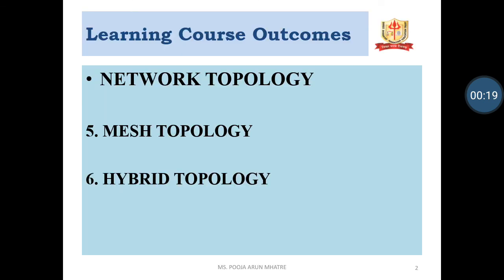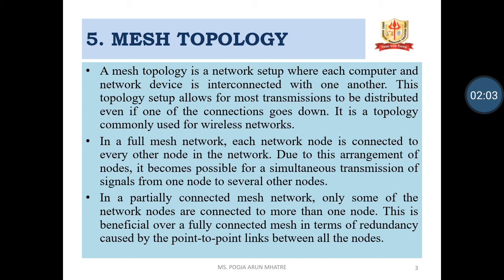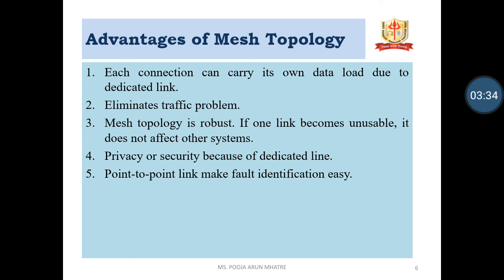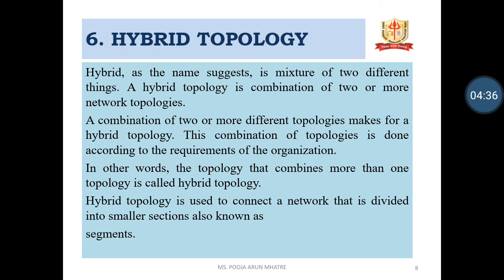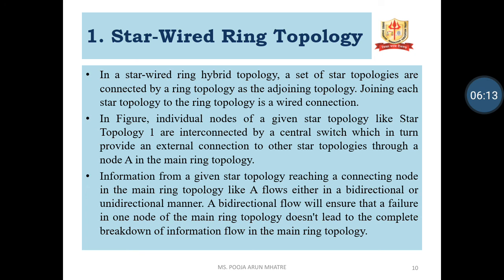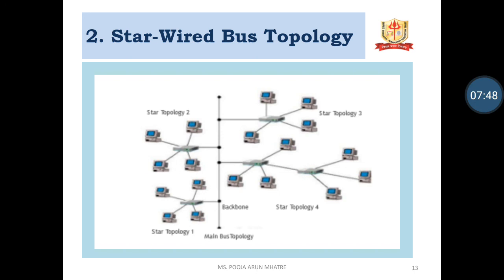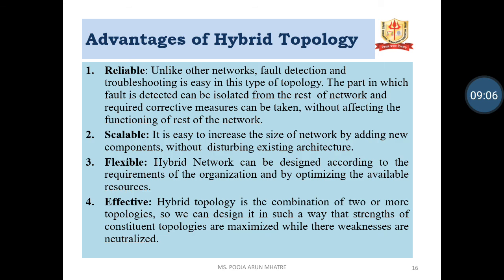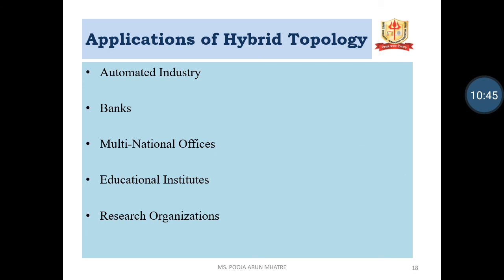1 Fundamentals of Data Communication and Network Topology Part VII